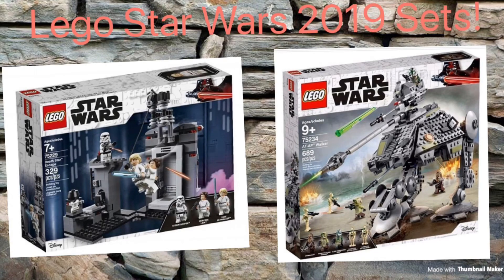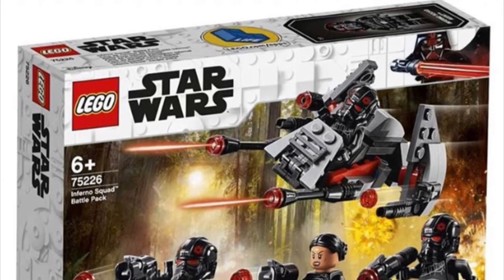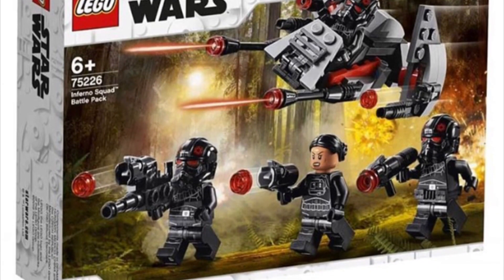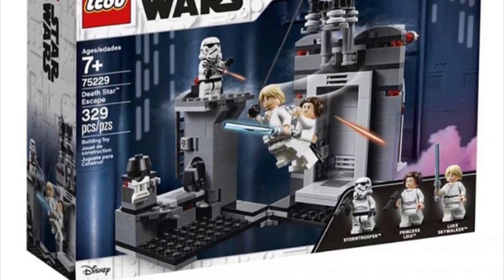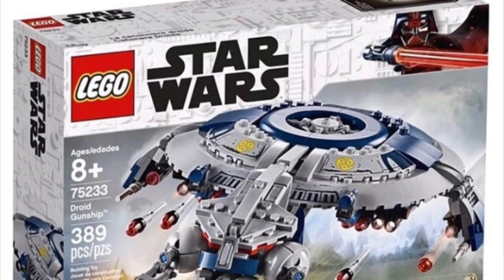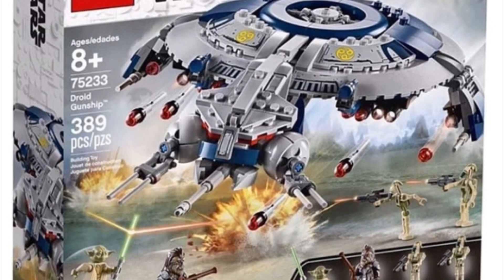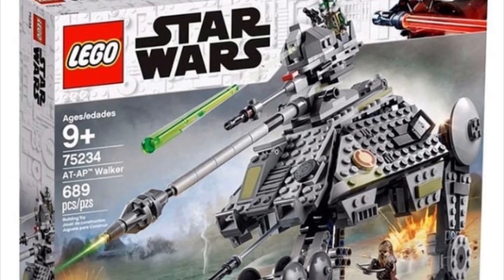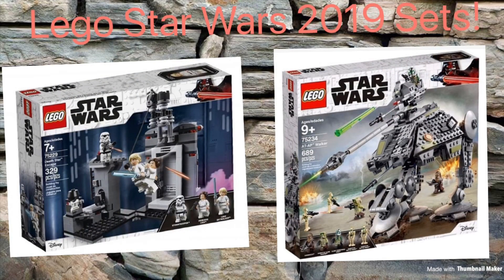Lego Star Wars 2019 Set Pictures!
Today I give my thoughts on the new Lego Star Wars 2019 Sets, but this is not probably all of them.

My twitter handle is @Fluffypantsrev